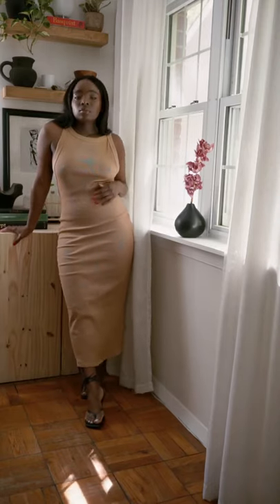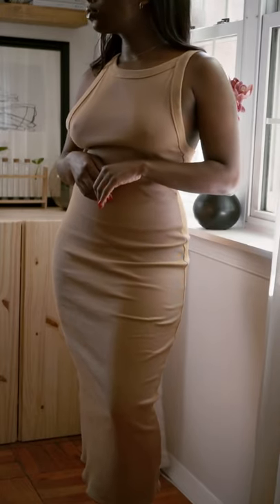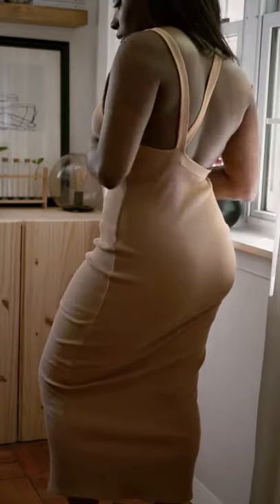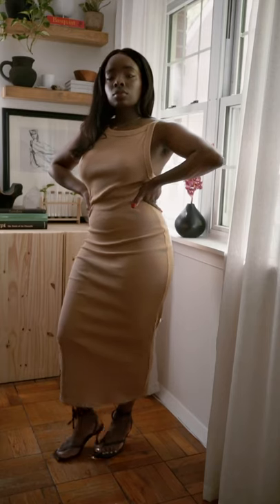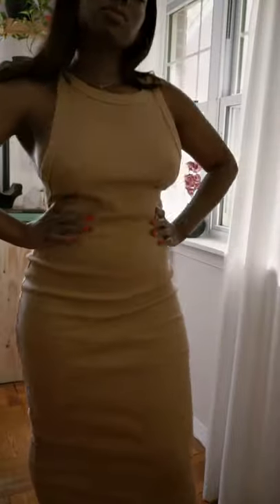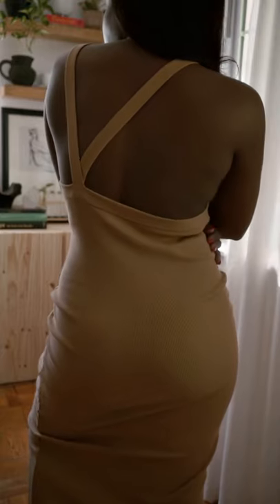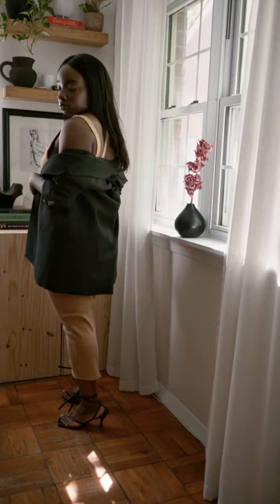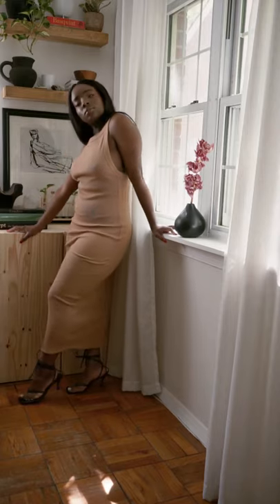The Line By K Maribel Dress | The Lobby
Shop The Line By K Maribel Dress